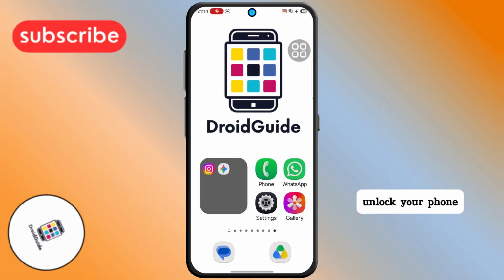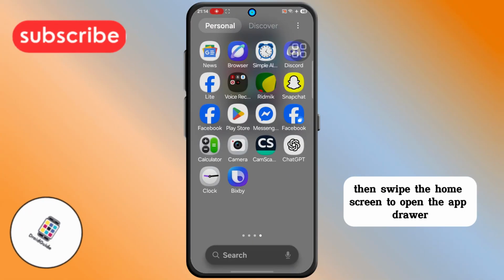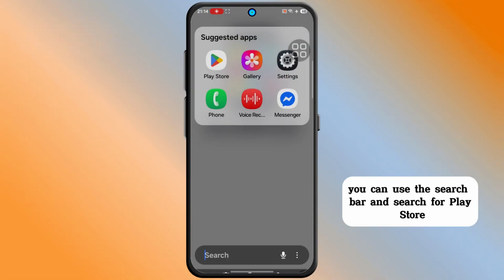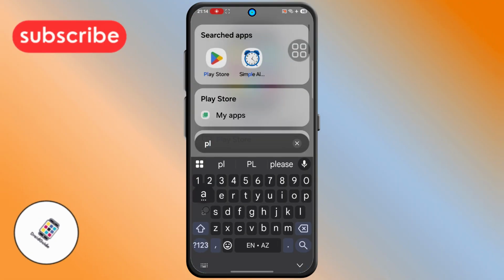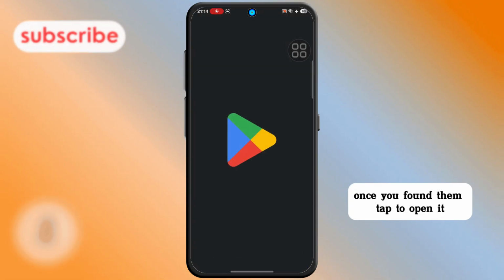Update All Apps at Once on your Samsung Galaxy | Complete Beginner's Guide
Want to update all apps at once on your Samsung Galaxy? In this quick and beginner-friendly tutorial, you'll learn the fastest way to update every installed app using the Google Play Store?

Timestamps

00:00 Intro
00:07 Open the App Drawer
00:14 Launch Google Play Store
00:22 Tap Your Profile Icon
00:30 Open "Manage Apps & Device"
00:36 View Available Updates
00:45 Tap "Update All"
01:00 Outro